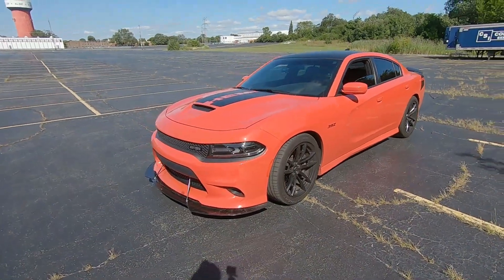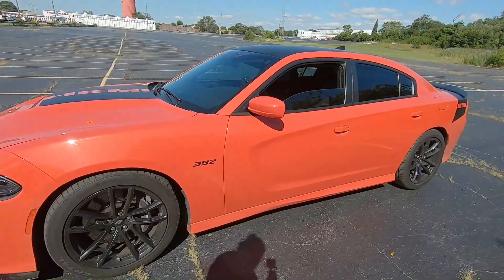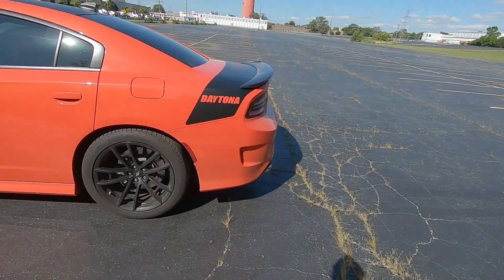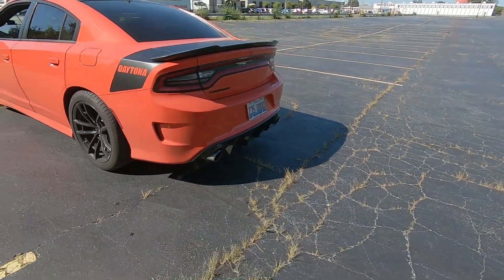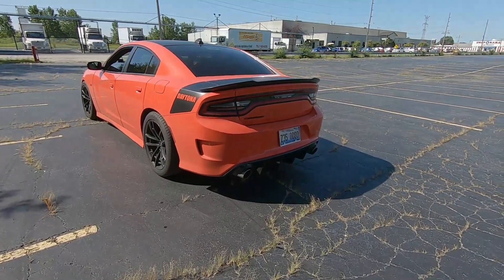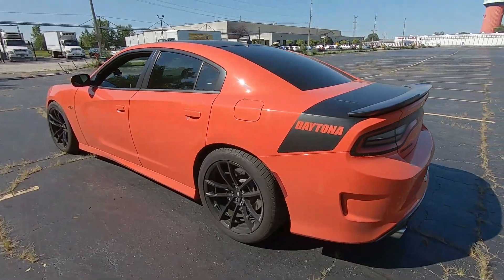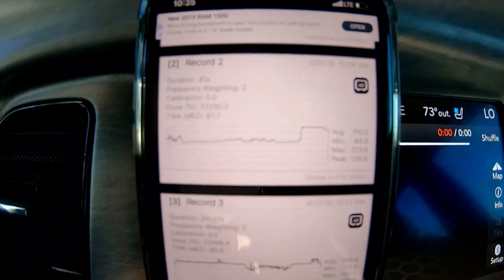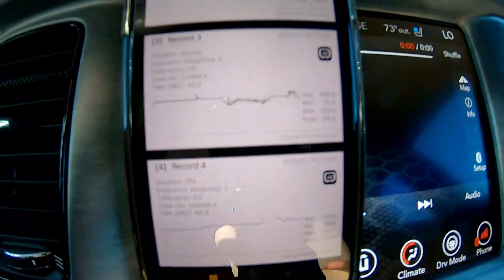HOW MANY DECIBELS IS A CATLESS STRAIGHT PIPE SCAT PACK / 392!! DECIBEL CHALLENGE!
This was a fun video i wanted to make to see if my car is actually loud or not. this is a 2017 dodge charger 392 straight piped and catless! show some love on the video. I challenge everyone to make there own DB exhaust video and link me it!